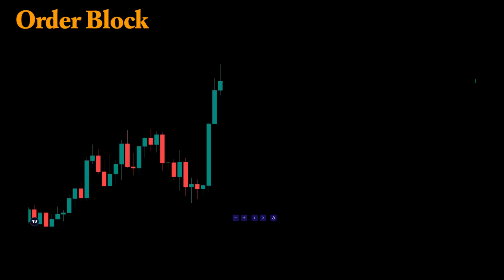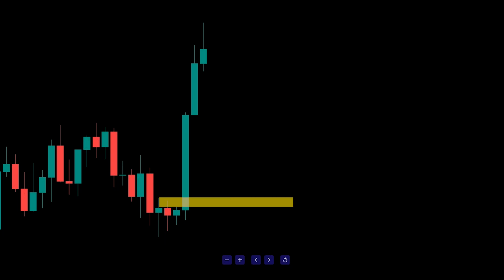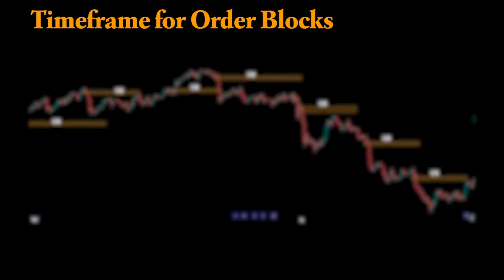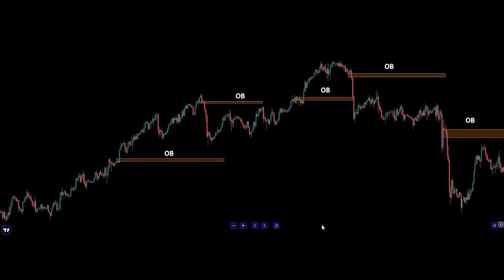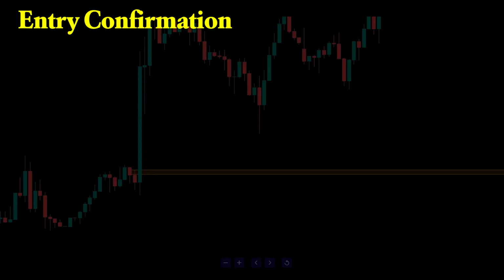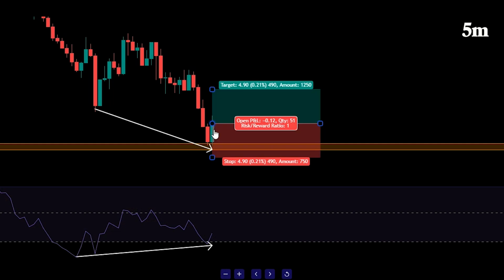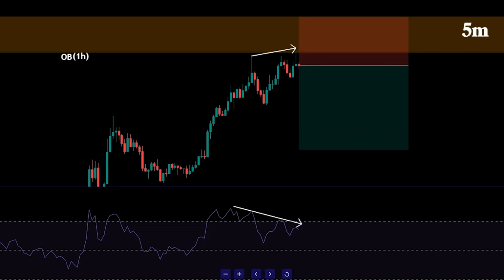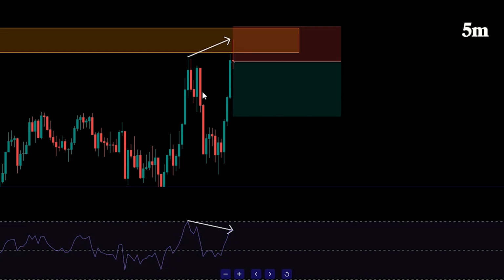How to Find the Best Entry Point with Order Blocks?(Even Without Experience)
In this video, we dive into one of the most powerful and practical trading strategies: "Order Block + Divergence". This method helps you make more precise entries and significantly boost your profitability in financial markets.

By mastering this strategy, you’ll learn how to spot the best market reversal points and use divergence as a solid confirmation for your trades. This incredibly effective technique combines advanced technical analysis with a deep understanding of price action, giving you the edge to achieve higher success rates in your trades.

If you’re looking for a professional strategy for Forex, crypto, or stock markets, don’t miss this lesson! This video could transform your trading journey